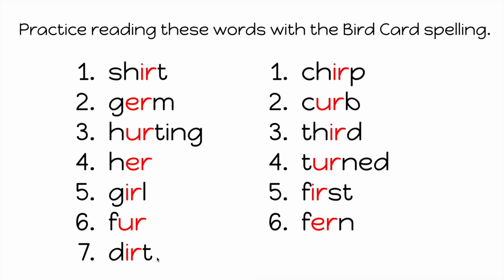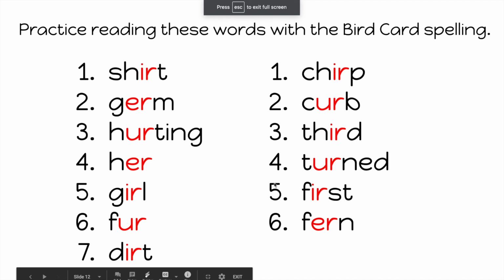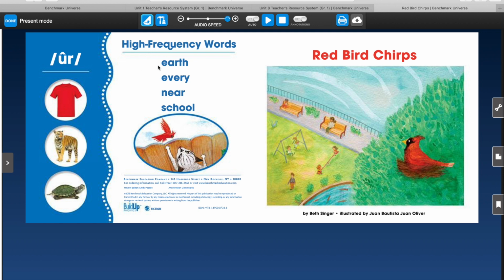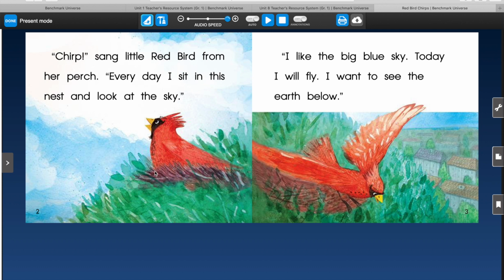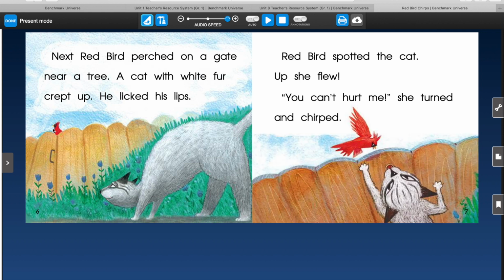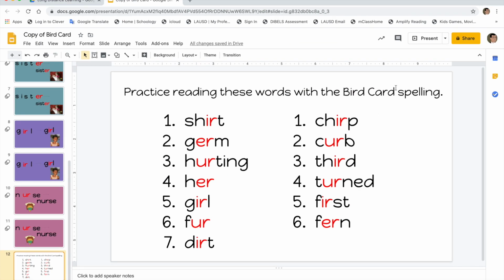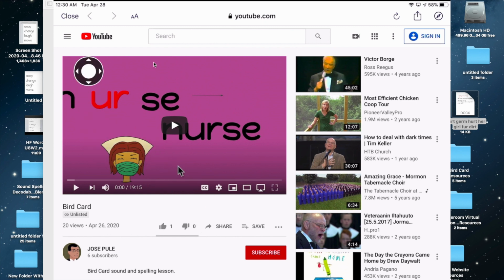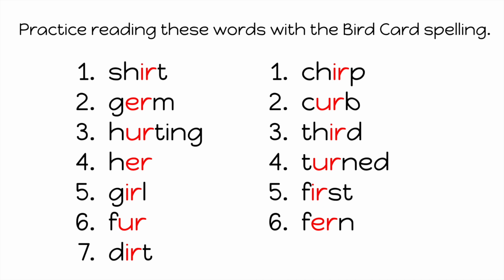Bird Card Lesson part 2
This video is about Bird Card